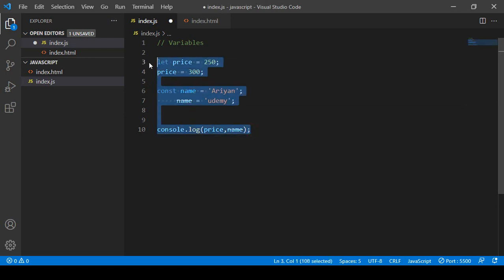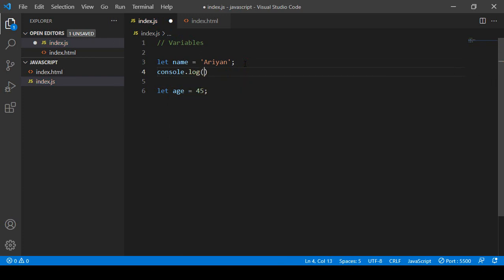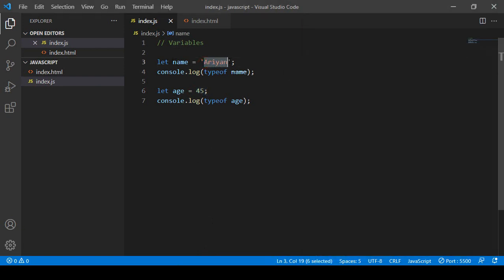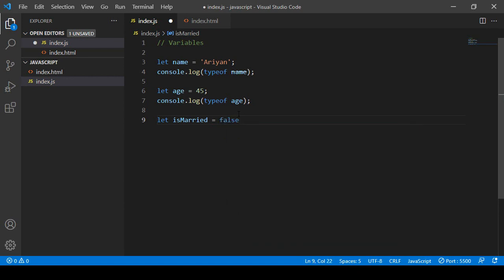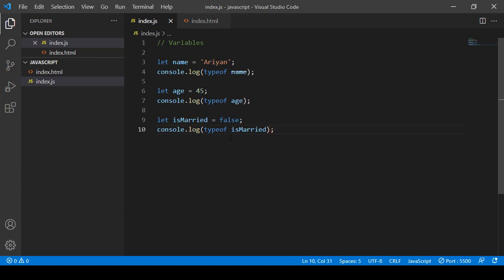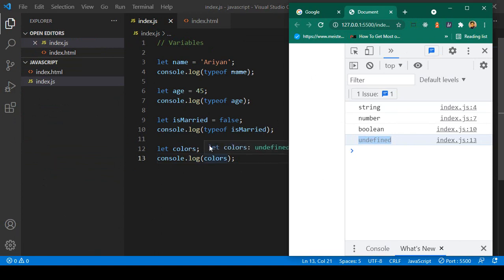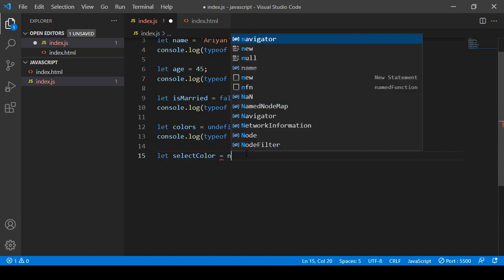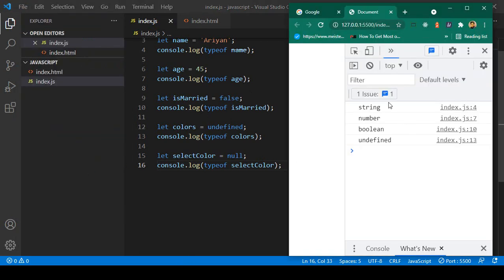JavaScript for Beginners A -Z #6 | Primitive Data types